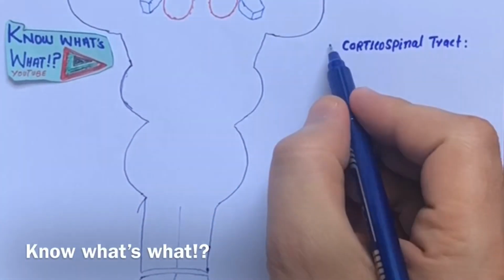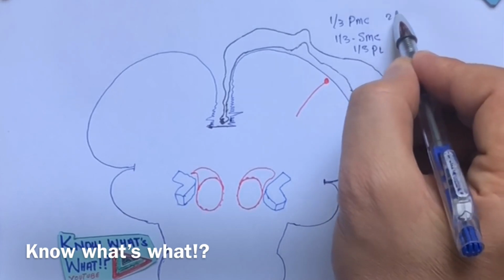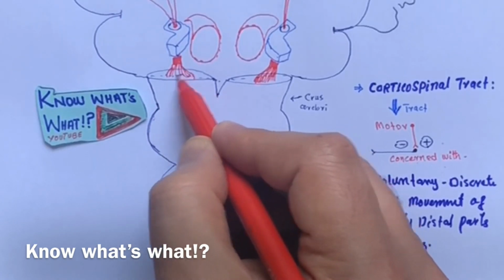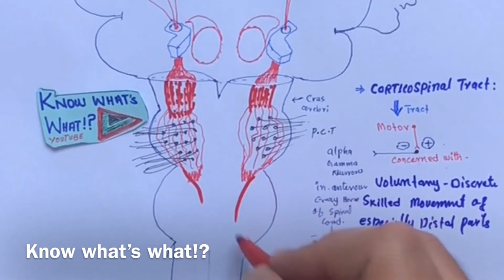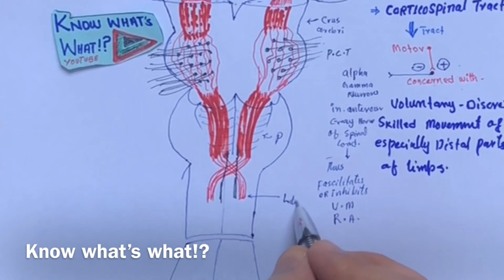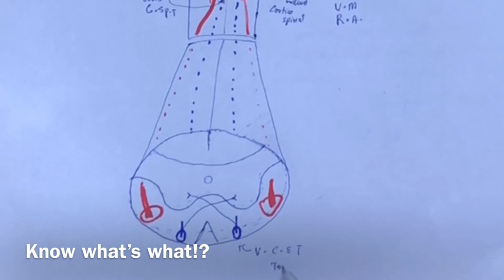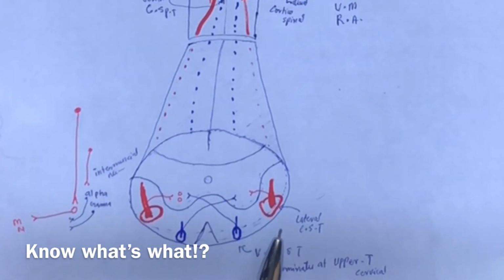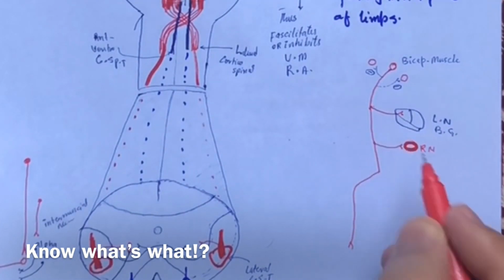Descending (Cortico-Spinal ) tract Tutorial Made Easy Part 1 | Neurology